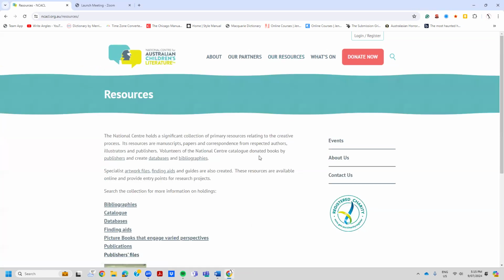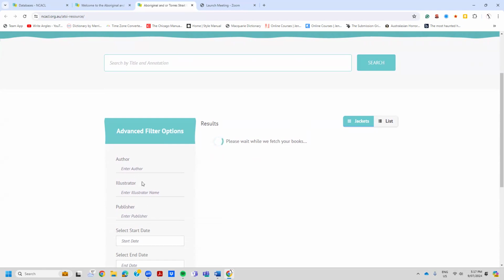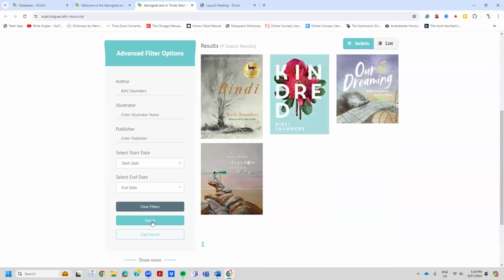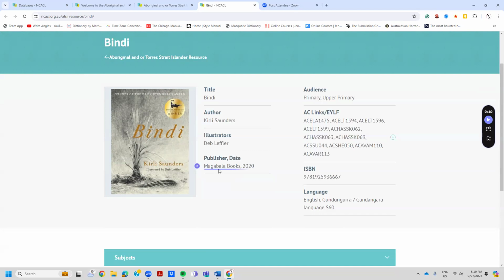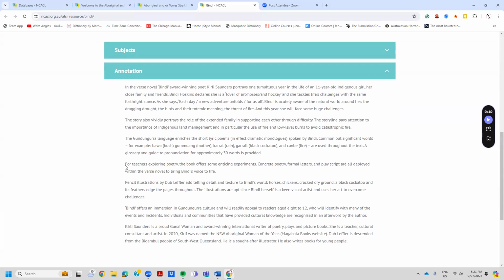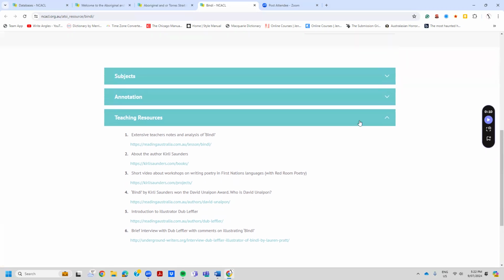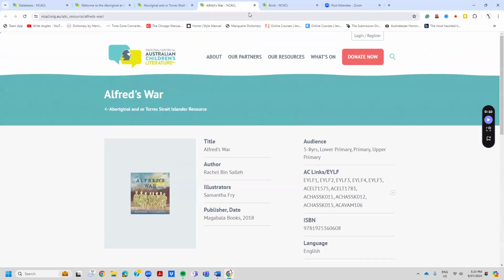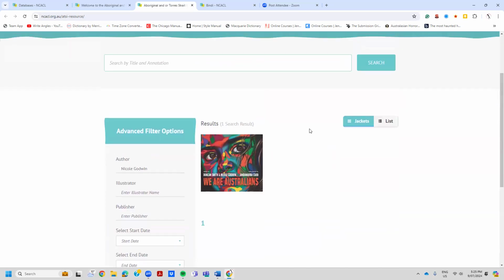How to Use the NCACL Databases